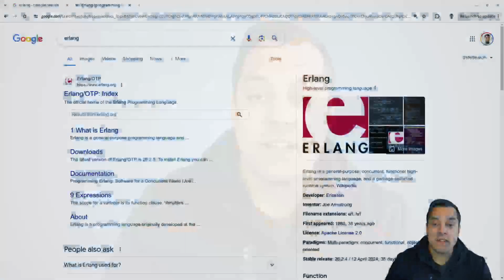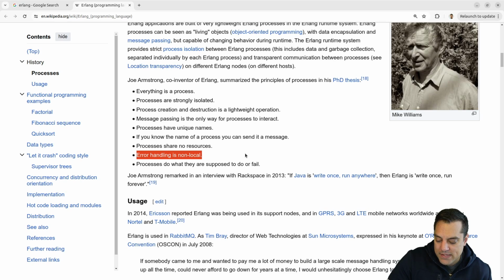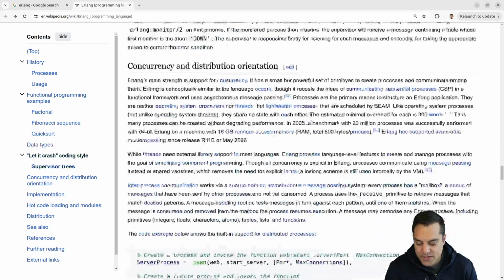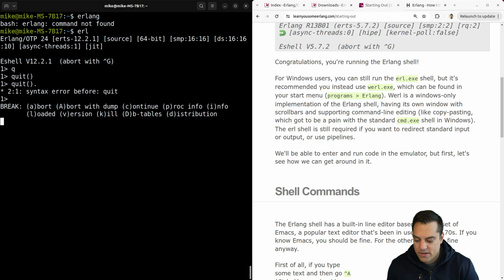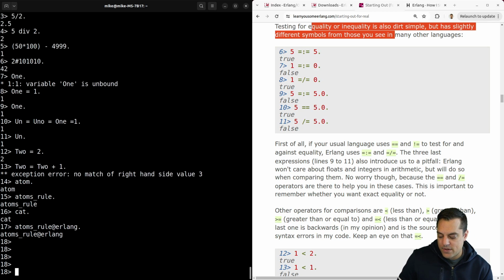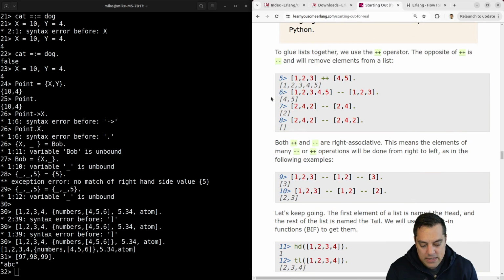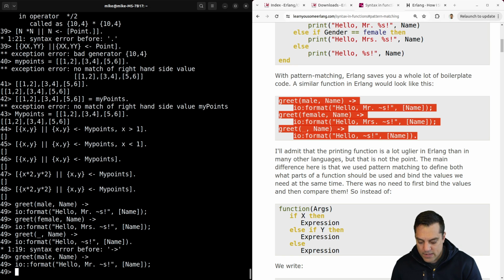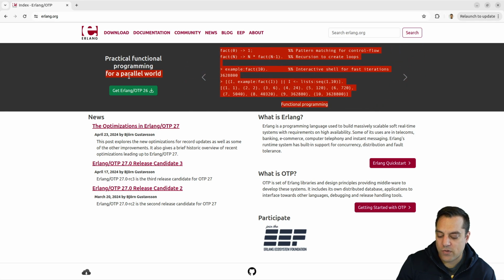Erlang - First Impression [Programming Languages Episode 23]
►Lesson Description: In this lesson we take a look at a language known for creating highly concurrent systems -- Erlang! Erlang is a language co-created by the late Joe Armstrong, that runs on a virtual machine with the slogan -- 'write once, run forever'. The language boosts many features like support for lightweight processes with message passing, process isolation, swapable code, and more. Erlang is primarily labeled a 'functional' language with features such as pattern matching, pattern guards, list comprehensions, higher-order functions, and more. Overall, it's a fun language to learn, and could be potentially very useful in many domains where concurrency and fault-tolerance are required.  As an aside, Erlang was used to create one of my favorite tools -- wings3d! As always, let me know what resources/tools I missed that others should know about in the comments below!